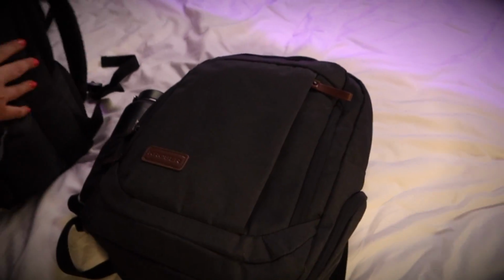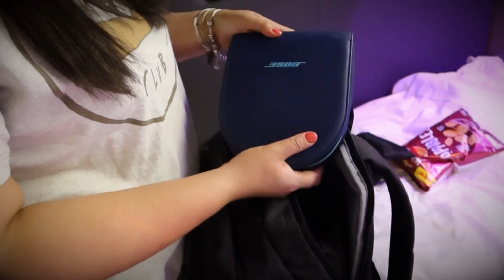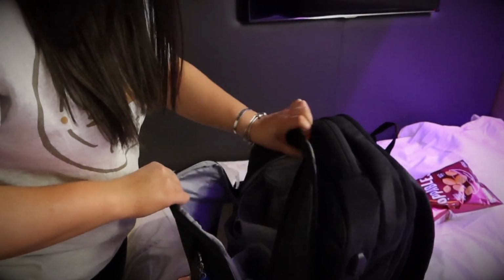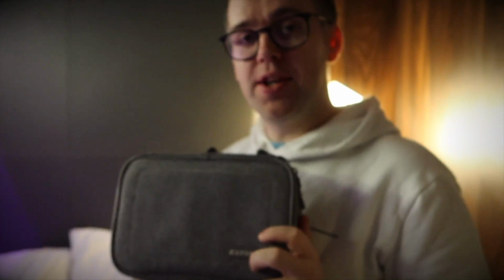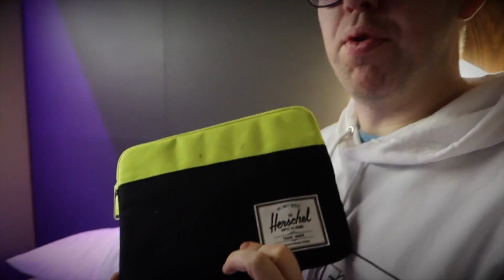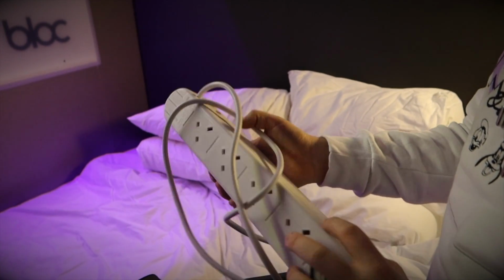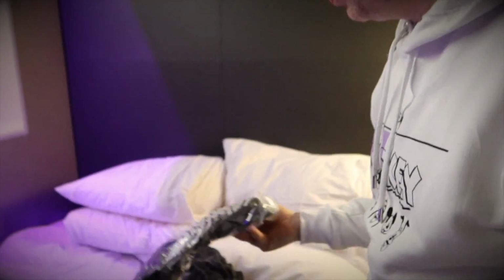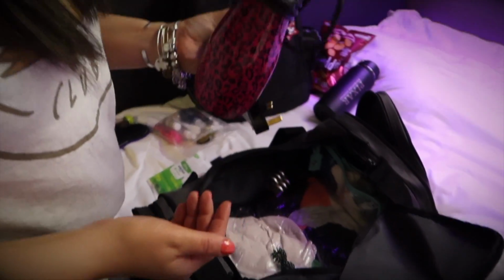WHAT WE PACKED FOR LA? | Hand Luggage Only | KrispySmore 2020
What we packed in our hand luggage for Los Angeles, California. Normally videos like these are done at home but we wanted to do one in our hotel the day before we fly to LAX, so we will be covering what we are taking on our trip as we are doing Hand Luggage ONLY to California.

About Krispy Smore: Welcome to the official Krispy Smore YouTube channel! On this channel, you’ll find a variety of Fun filled and magical Disney content, including Q&A’s, Chef Dave, Disney Hauls, 7 days in Florida and more.